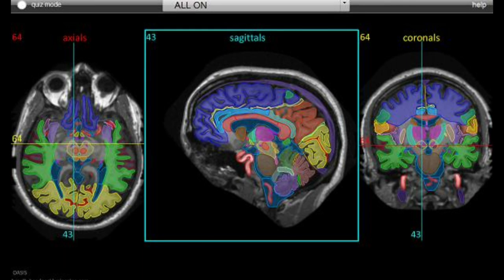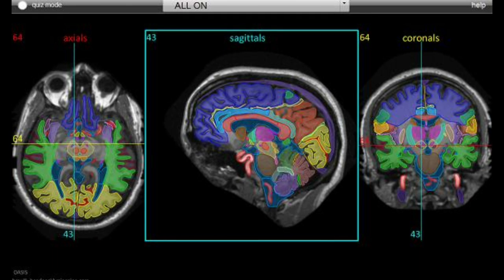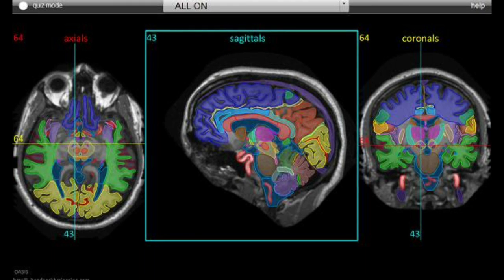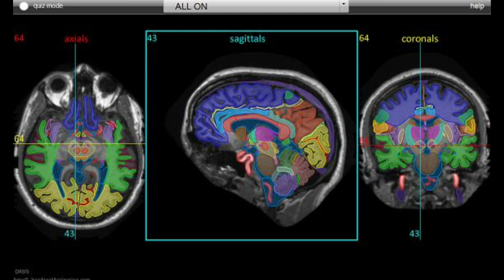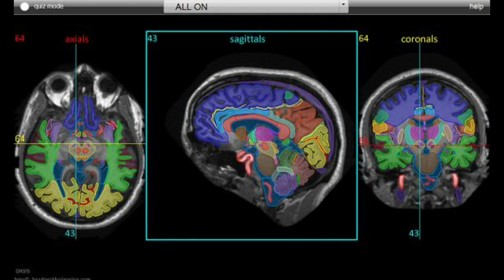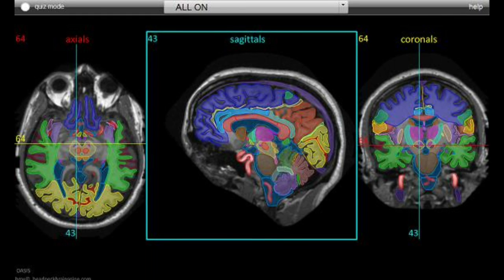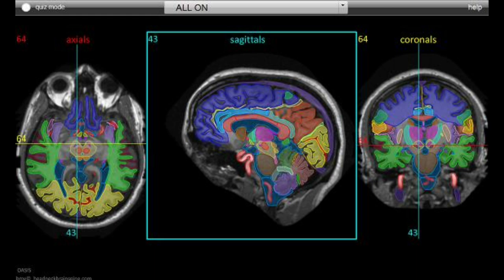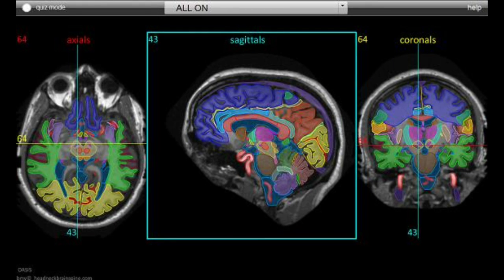MRI tech first year Pt 3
Please help me to continue to make these videos. Thanks, I love making videos for you guys. I'll be sure to shout you out and answer any questions for donations!

In this video I review my first year as a MRI tech!
MRI study and reference books I recommend
MRI in Practice 5th edition

Hand book of MRI scanning